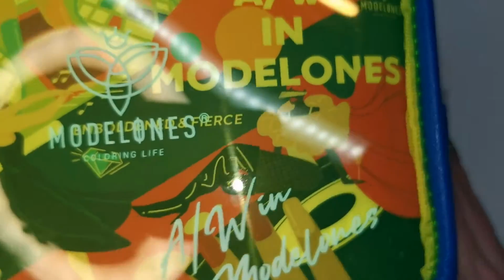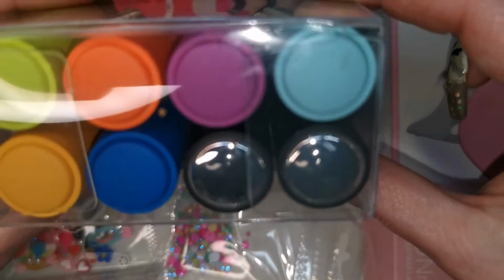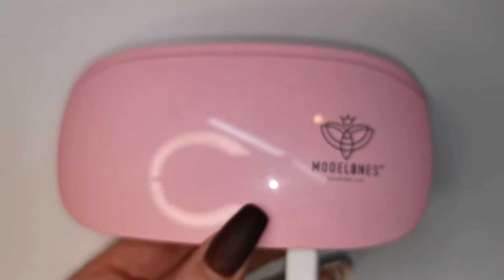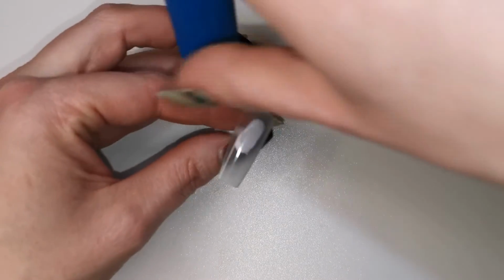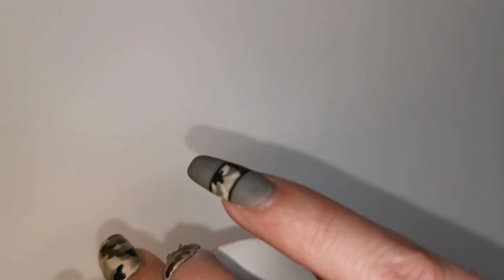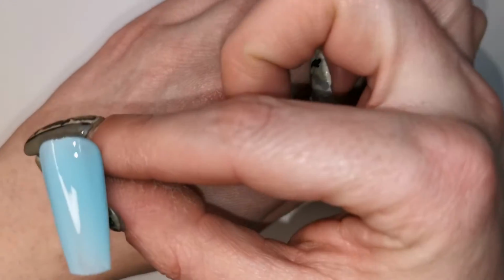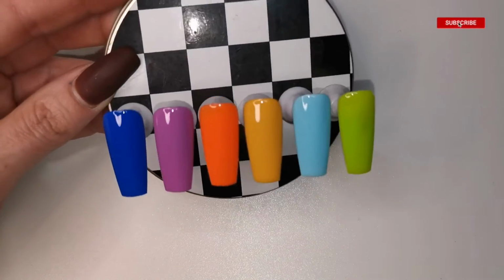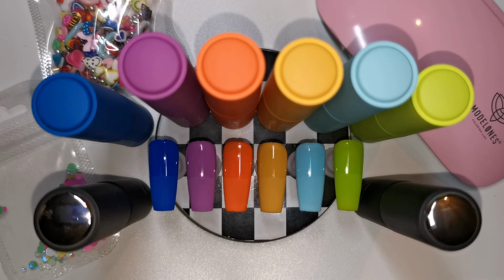Modelones x Pantone Color Institute Emboldened Lipstick Kit | Everything for a Gel polish manicure 💅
Hi everyone,
In today's video I am going to be unboxing and swatching this gorgeous Modelones x Pantone Nail Institute Gel Polish Lipstick kit, that I have kindly been sent for review.
This Modelones Pantone nail color lipstick kit would make an absolutely amazing gift 🎁 it has everything you need to do a gel polish manicure. ( 6x 10ml Gel polish colours, base coat, matte top coat, mini LED lamp, file, buffer, cuticle tool, tweezers, glow in the dark crystals and some cute embellishments ) 😍
There are two kits to choose from, this is the "Emboldened kit" and they also have one called "Fierce".
In my next video tomorrow, I am going to be using everything out of this kit, to create a gorgeous set of Winter nails! 😍 keep your eyes peeled for that video 👀
I really hope you like them guys and I hope you enjoy the video.

Here is the link to this Modelones x Pantone Color Institute gel polish lipstick kit

* XL Clear coffin full cover tips (what I use on my practice hand)

Video edited and music supplied by Inshot.
OTHER MUSIC:-
Musician: Hotham
Musician: LiQWYD